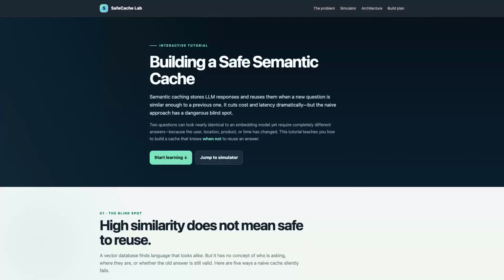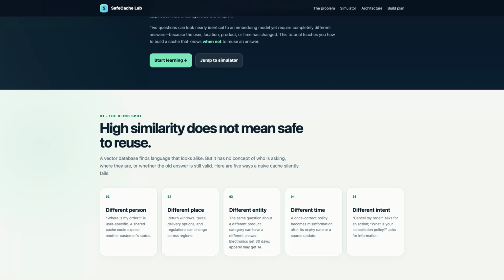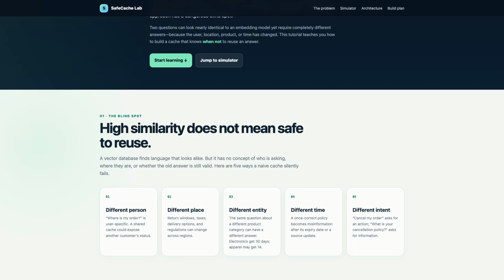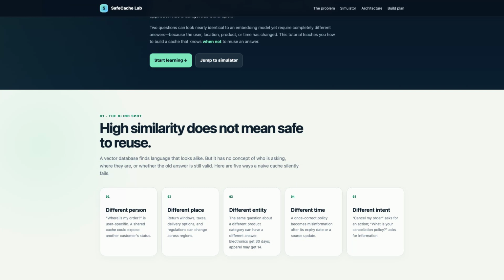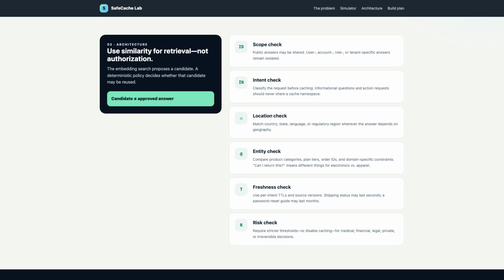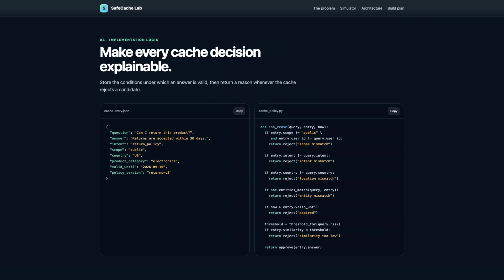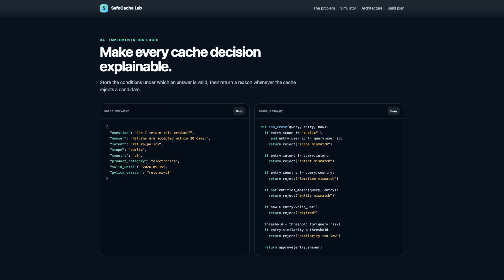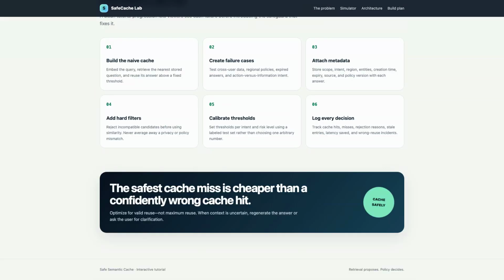Build a Semantic Cache That Knows When NOT to Reuse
Stop blindly caching LLM responses. In this tutorial, I show you why high embedding similarity doesn't mean an answer is safe to reuse — and how to build a semantic cache with safety gates that check user scope, intent, location, entities, and freshness before serving a cached response.

What you'll learn:
- Why naive semantic caching silently fails (5 real failure modes)
- The 6 safety checks every production cache needs
- How to implement a policy gate in Python
- A step-by-step build plan from naive to production-ready

Timestamps:
0:00 - The problem with naive caching
0:16 - What is semantic caching?
0:34 - 5 ways your cache silently fails
1:19 - The 6 safety checks (architecture)
1:58 - Implementation in Python
2:35 - Build plan: naive to production
2:50 - The golden rule

Key insight: Similarity is retrieval. Policy is authorization. Never confuse the two.